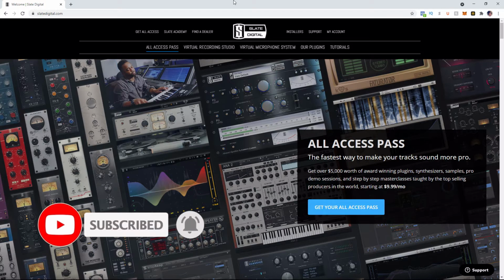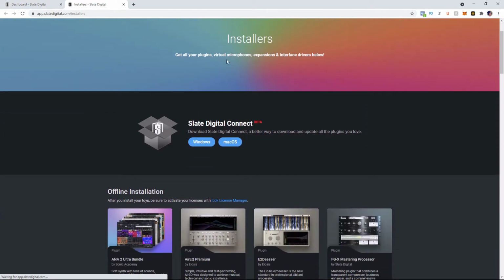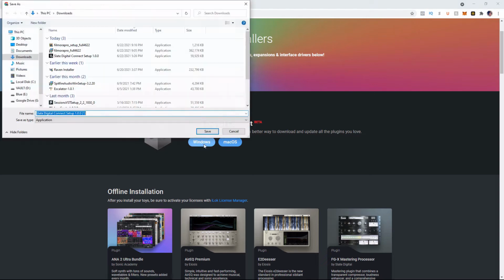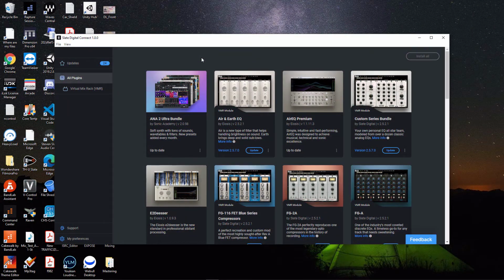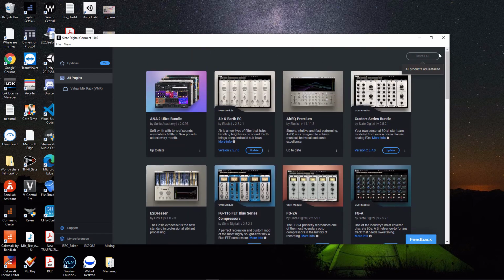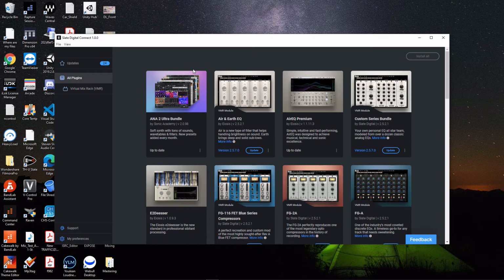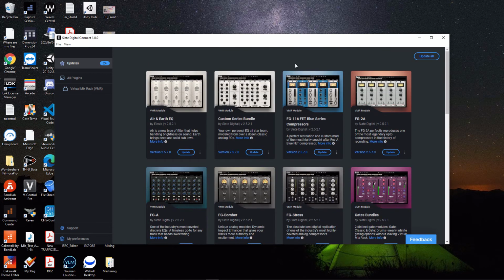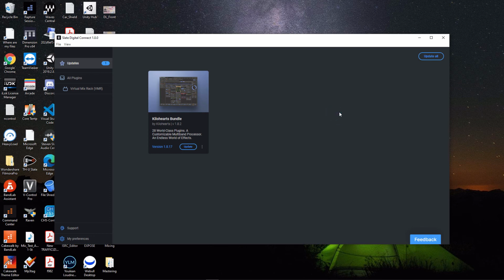Slate Digital Connect Review | What We've All Been Waiting For!?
In this video, I will be doing a first look at the Slate Digital Connect application. This application was designed to fix the poor download and update process that users had to go through that own the Slate all access pass. Users can now download and update all their plugins in one simple to use application. Let me know what you think of the Slate Digital Connect in the comment section below. Happy Mixing!

⭐ Slate Digital VMR

00:00 | Introduction
01:37 | Getting The Slate Digital Connect Application
02:51 | Slate Digital Connect Overview
04:48 | Final Thoughts

MAKE YOUR STUDIO SOUND AMAZING❗❗❗

slate digital vms | virtual mix rack | connect steven slate